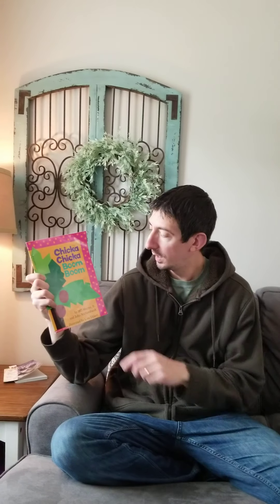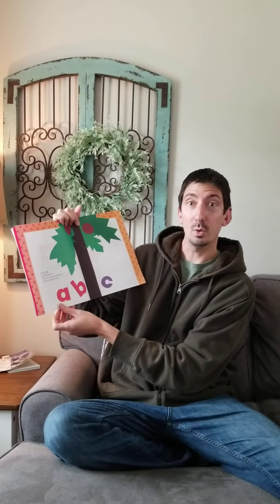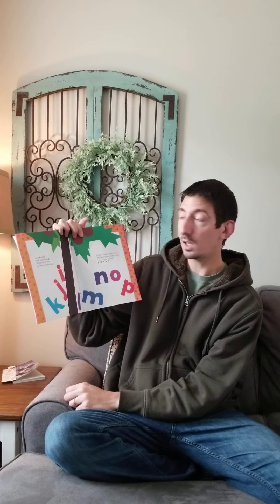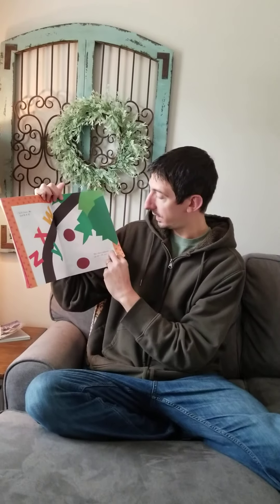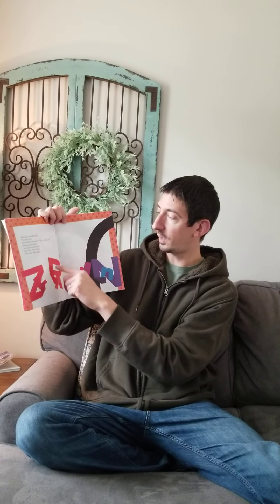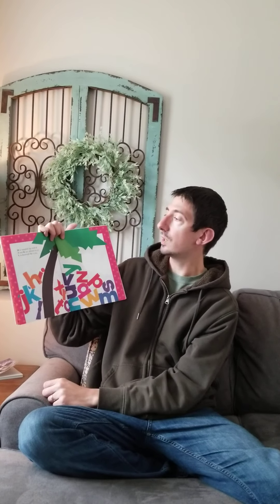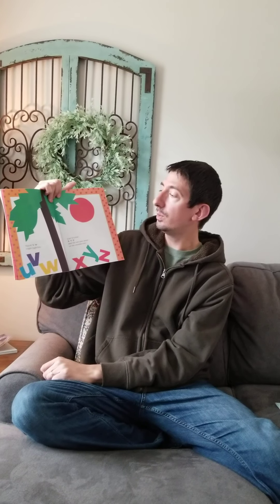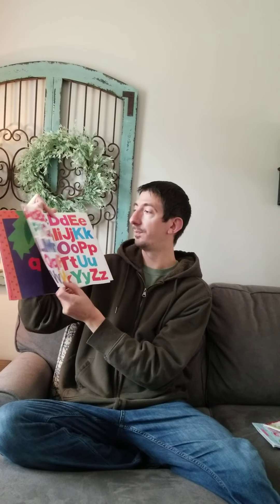Keith Reading Chicka Chicka Boom Boom by Bill Martin Jr and John Archambault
Grade Level: Preschool and up